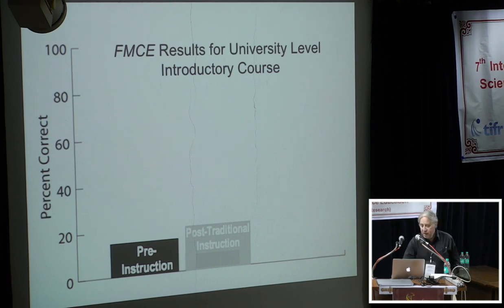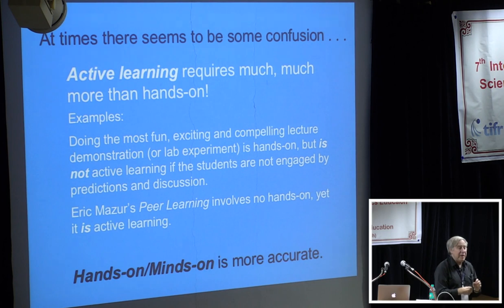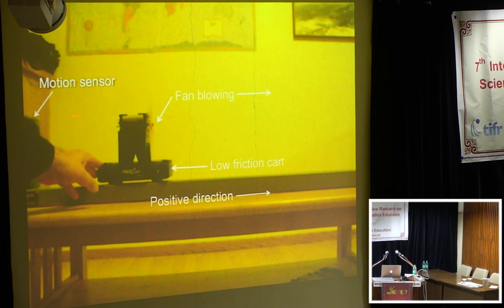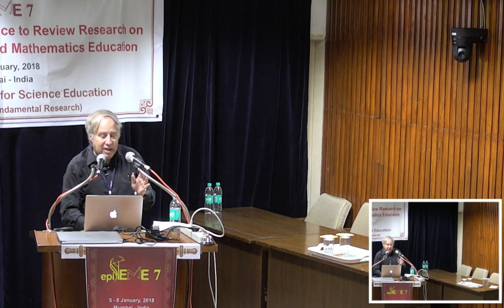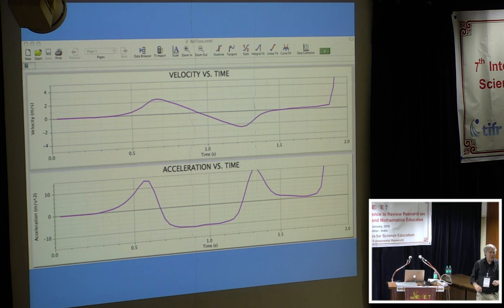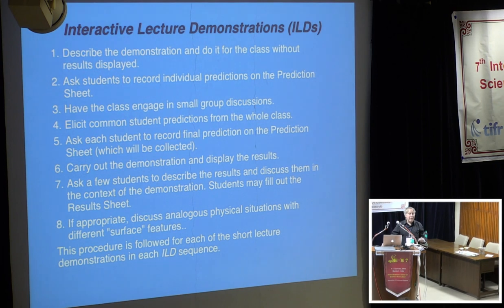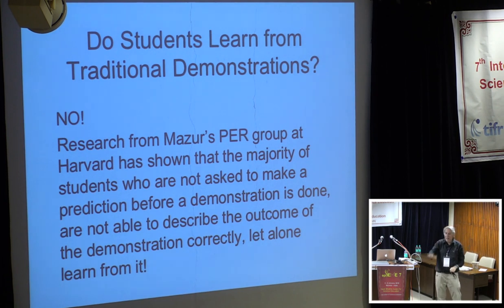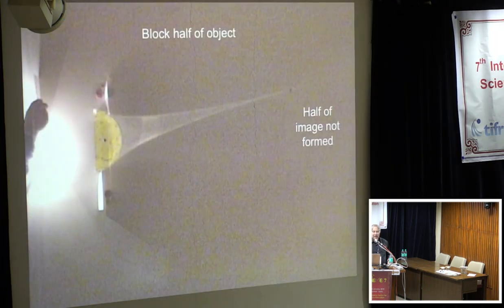Interactive Lecture Demonstrations: An Effective Active Learning Strategy for Lecture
Review Talk by Prof. David R. Sokoloff, University of Oregon, USA at the epiSTEME-7 - Seventh international conference to review research on Science, Technology and Mathematics Education.